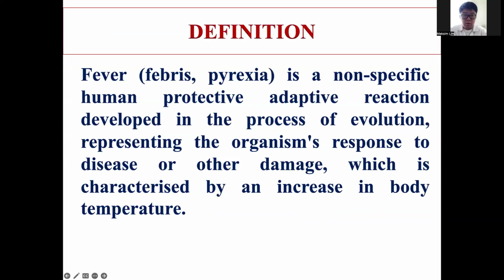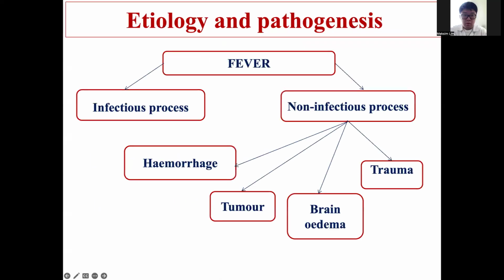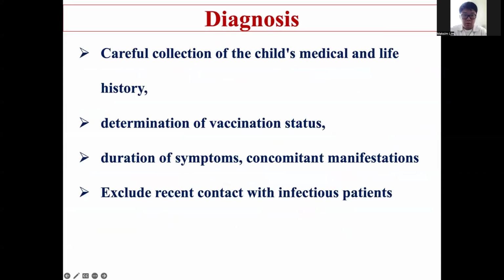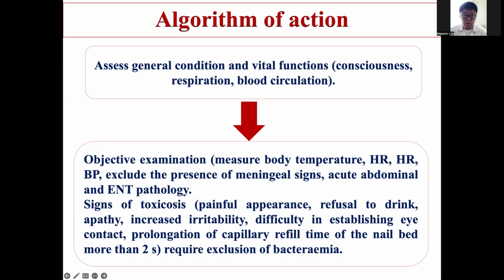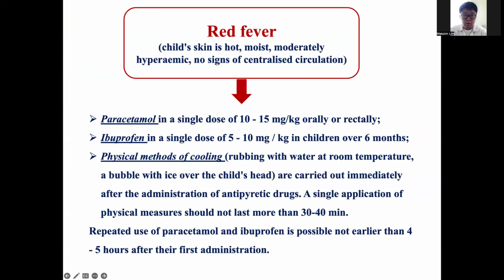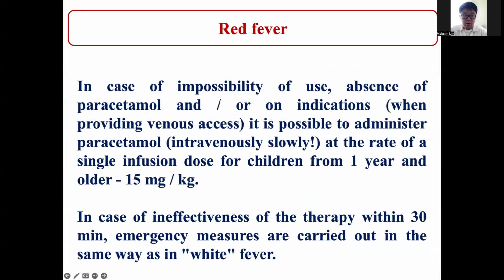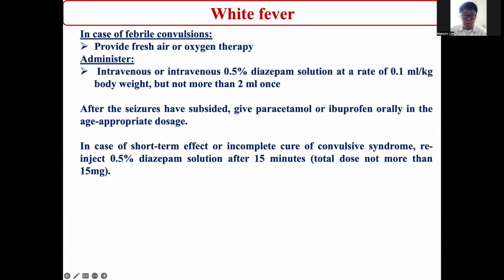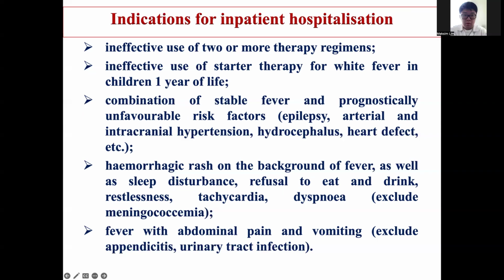Diseases accompanied by hyperthermic syndrome in children